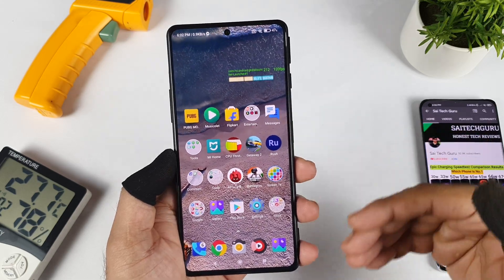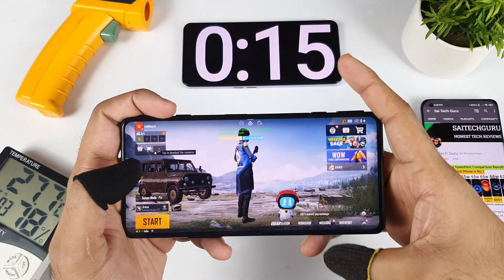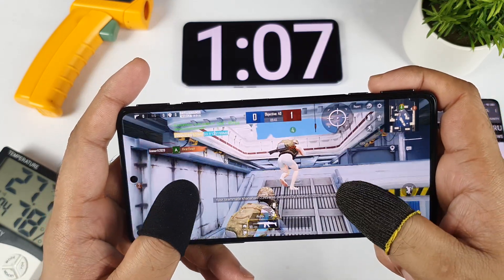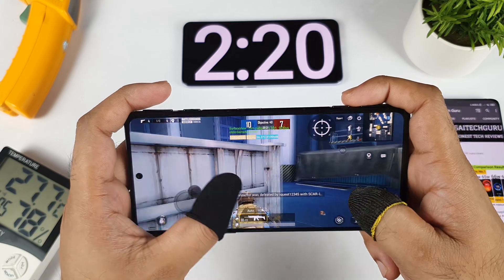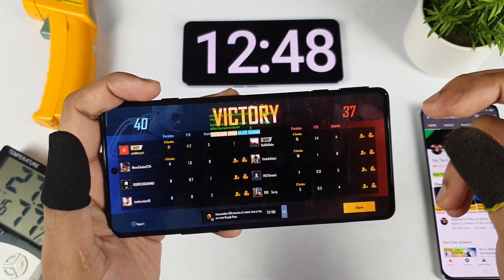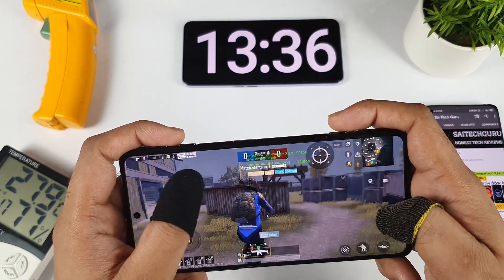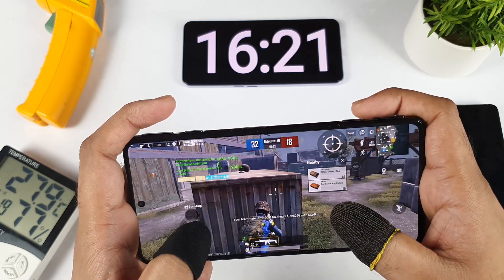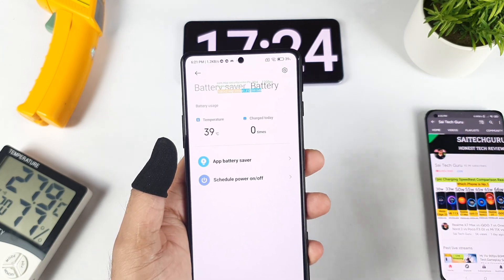Poco F3 GT BGMI 90fps Gameplay | Heating Test | Fps Drop Test | Dimensity 1200 🔥🔥🔥